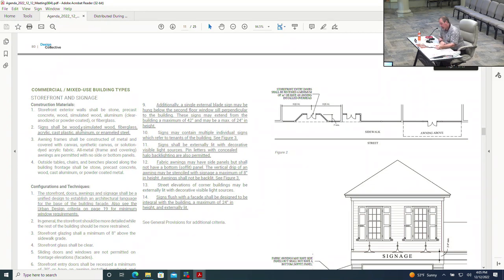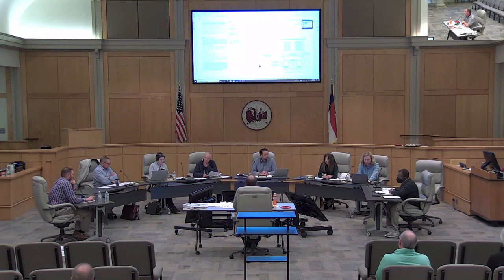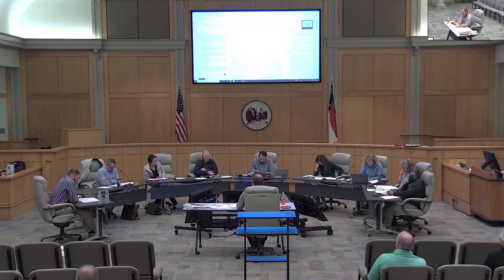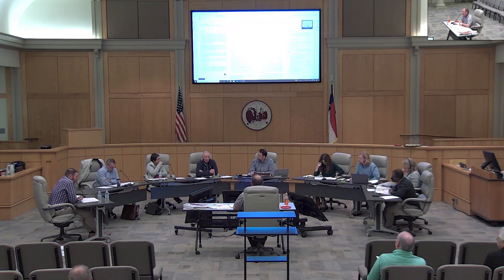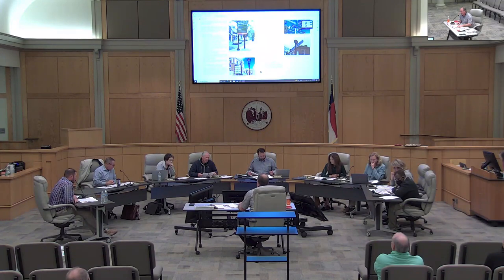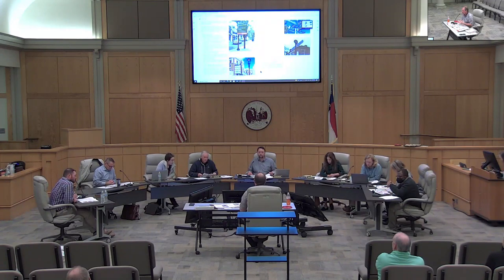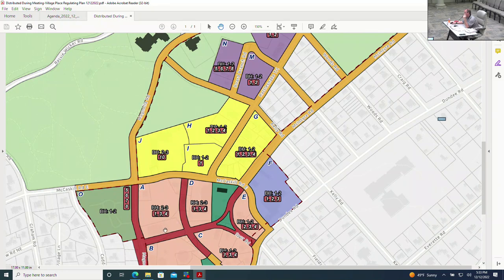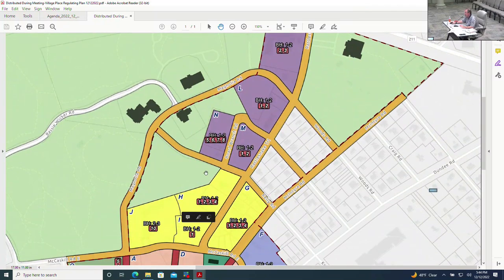Planning & Zoning Board Meeting - 12/12/22